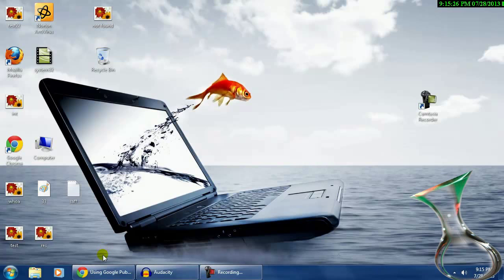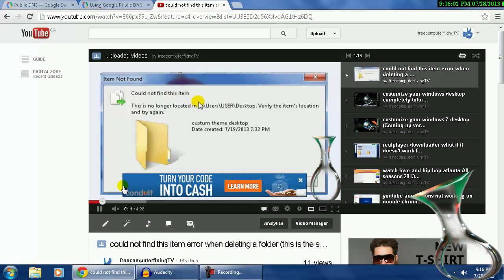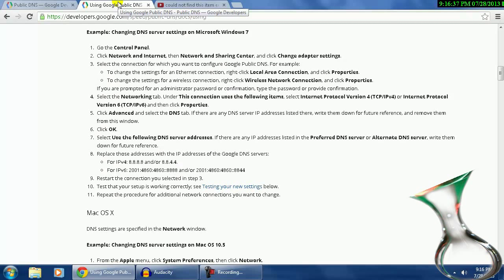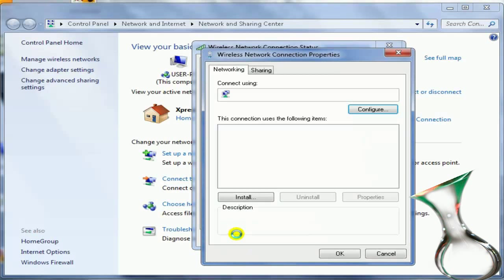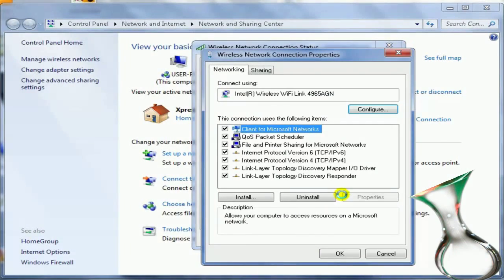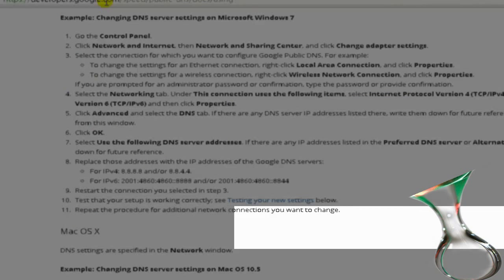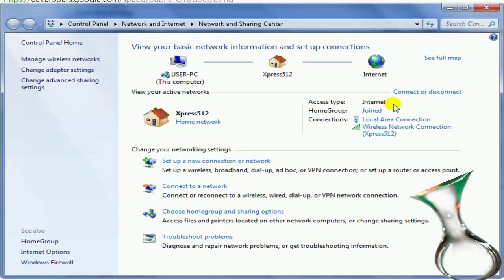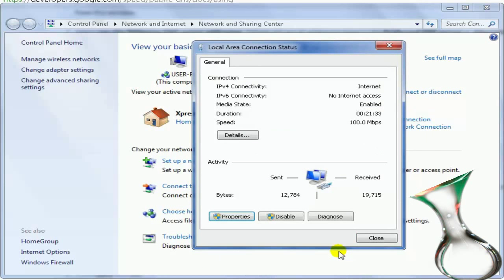increase your Internet browser speed with google public DNS 2015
Why Google Public DNS?
As web pages become more complex and include more resources from multiple origin domains, clients need to perform multiple DNS lookups to render a single page. The average Internet user performs hundreds of DNS lookups each day, slowing down his or her browsing experience. As the web continues to grow, greater load is placed on existing DNS infrastructure.
Provide end users with an alternative to their current DNS service. Google Public DNS takes some new approaches that we believe offer more valid results, increased security, and, in most cases, better performance.
Help reduce the load on ISPs' DNS servers. By taking advantage of our global data-center and caching infrastructure, we can directly serve large numbers of user requests without having to query other DNS resolvers.
Help make the web faster and more secure. We are launching this service to test some new ways to approach DNS-related challenges. We hope to share what we learn with developers of DNS resolvers and the broader web community and get their feedback.

Using Google Public DNS

Microsoft Windows

DNS settings are specified in the TCP/IP Properties window for the selected network connection.

Example: Changing DNS server settings on Microsoft Windows 7

Go the Control Panel.
Click Network and Internet, then Network and Sharing Center, and click Change adapter settings.
Select the connection for which you want to configure Google Public DNS. For example:
To change the settings for an Ethernet connection, right-click Local Area Connection, and click Properties.
To change the settings for a wireless connection, right-click Wireless Network Connection, and click Properties.
If you are prompted for an administrator password or confirmation, type the password or provide confirmation.
Select the Networking tab. Under This connection uses the following items, select Internet Protocol Version 4 (TCP/IPv4) or Internet Protocol Version 6 (TCP/IPv6) and then click Properties.
Click Advanced and select the DNS tab. If there are any DNS server IP addresses listed there, write them down for future reference, and remove them from this window.
Click OK.
Select Use the following DNS server addresses. If there are any IP addresses listed in the Preferred DNS server or Alternate DNS server, write them down for future reference.
Replace those addresses with the IP addresses of the Google DNS servers:
For IPv4: 8.8.8.8 and/or 8.8.4.4.
For IPv6: 2001:4860:4860::8888 and/or 2001:4860:4860::8844
Restart the connection you selected in step 3.